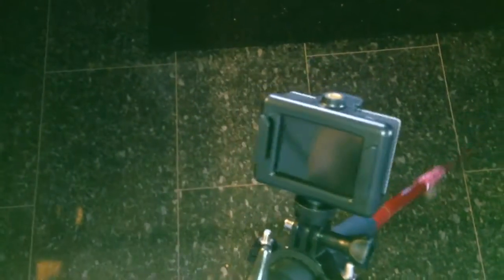Smelt fishing with homemade rods ! Just a sneak peak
I meant to say closed face rod**
This is a sneak peak at the two rigs I made up for this weekend!

If you want me to post a video or let you know how exactly I made them let me know. I can make a video and another rig. My buddy says I won't catch anything on the broom handle... Let's find out ;)